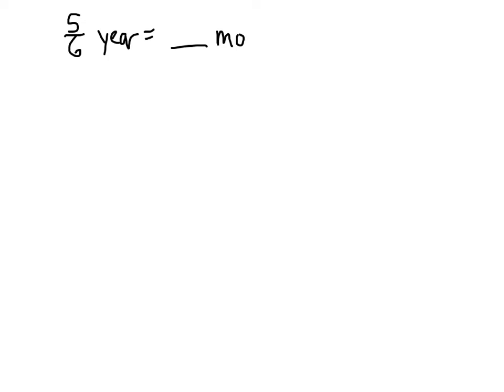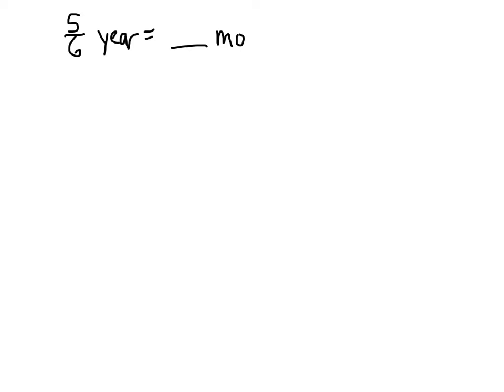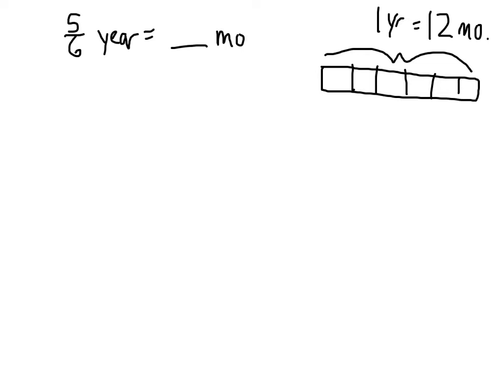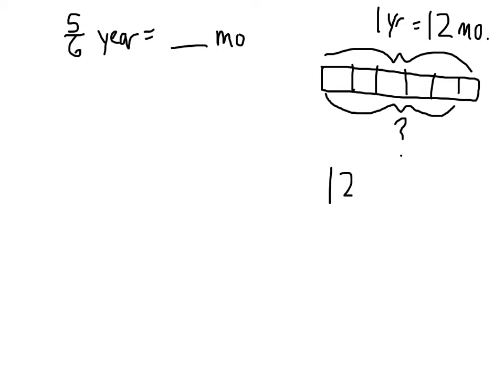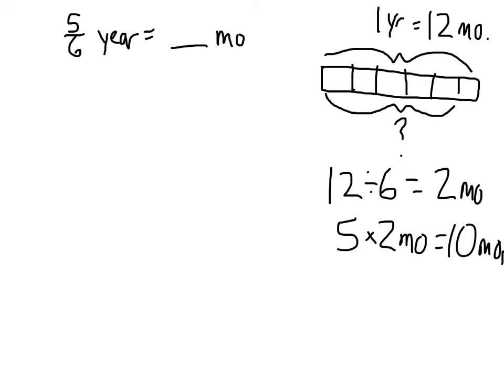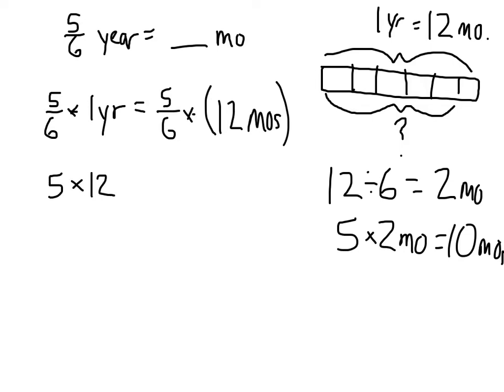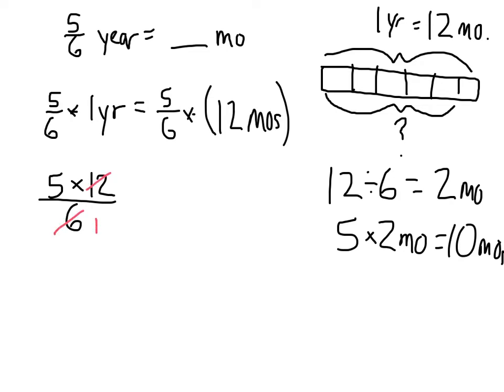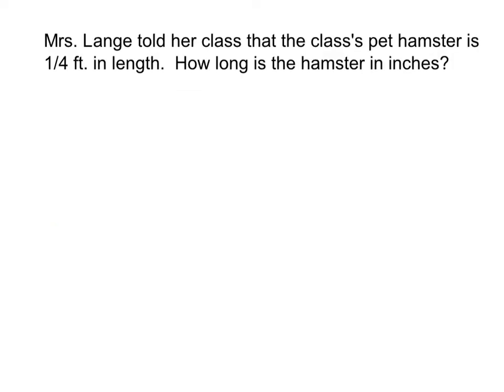Module 4, Lesson 9